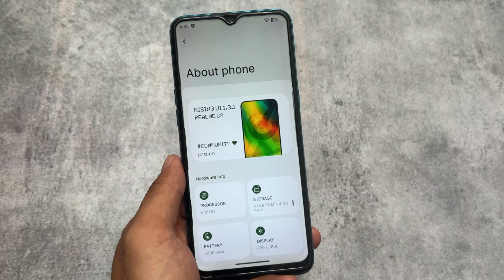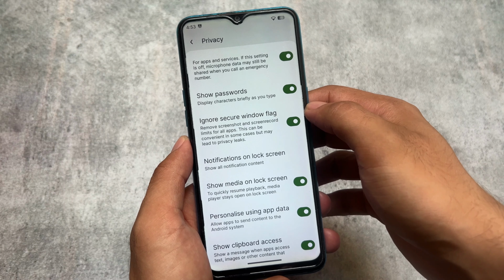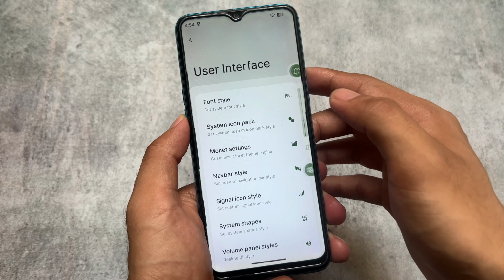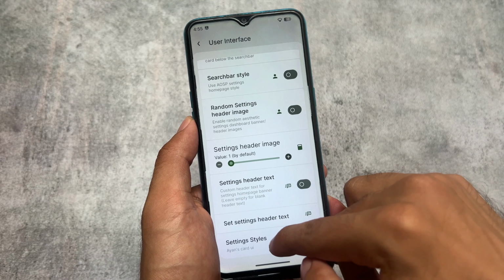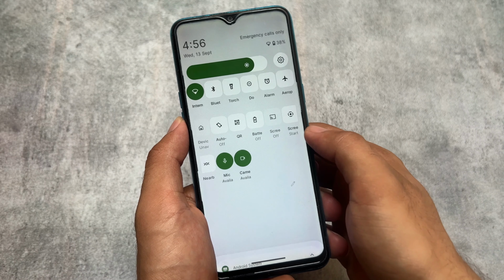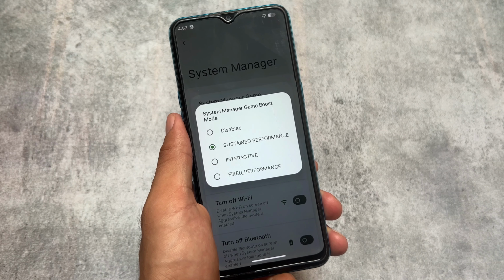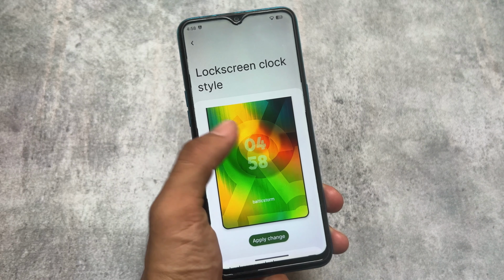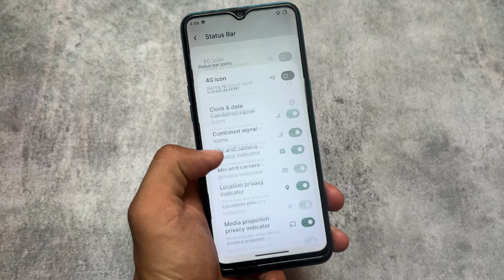risingOS - Top 10 Features you have to Enable Now!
Hey guys, What's Up? Everything is good I Hope. In this video, I'm gonna show you the " risingOS - Top 10 Features you have to Enable Now! ". Make Sure to watch this video till the end to understand everything.